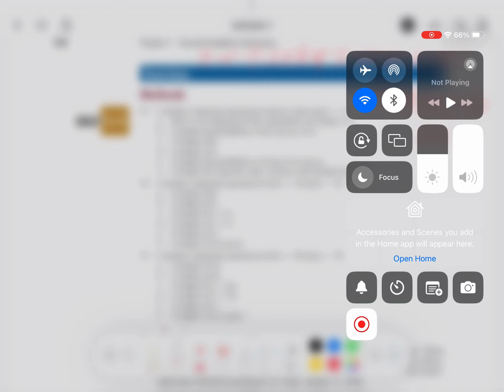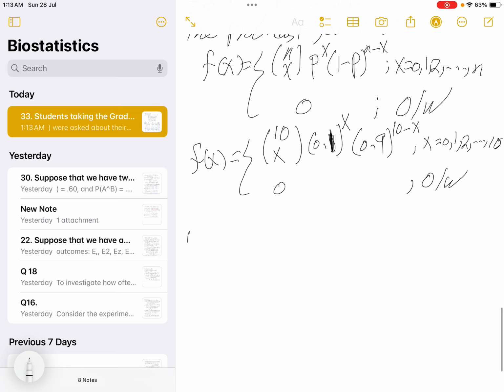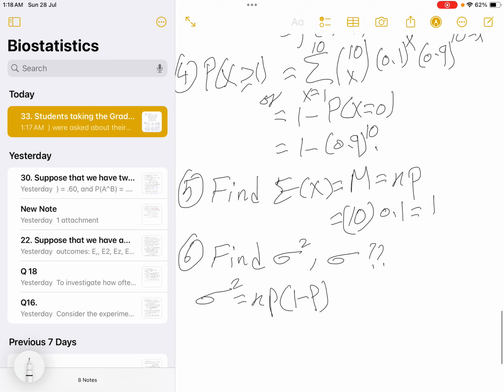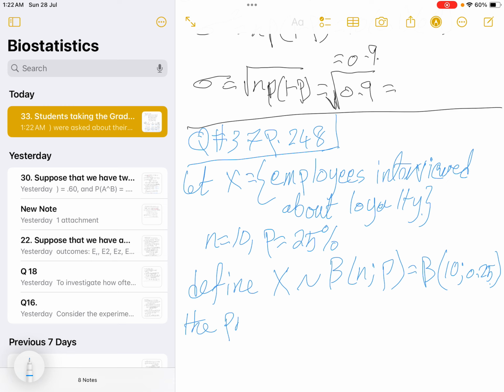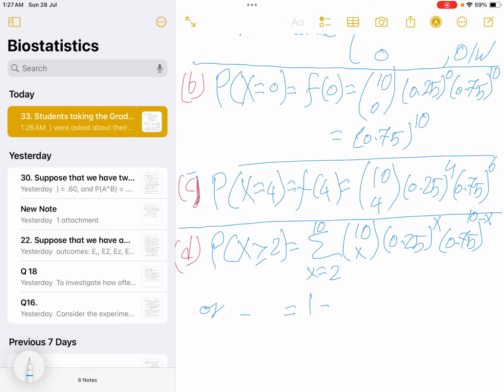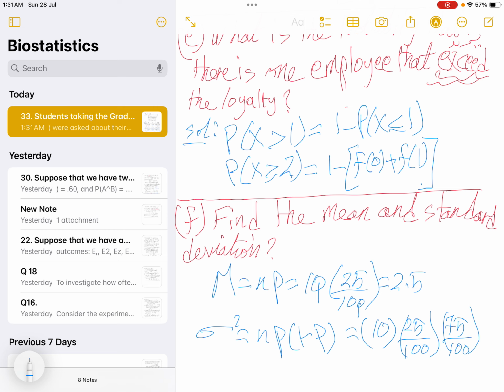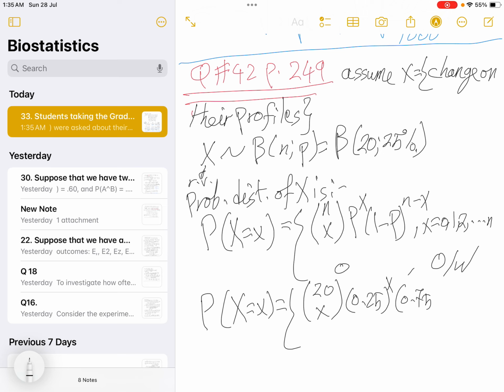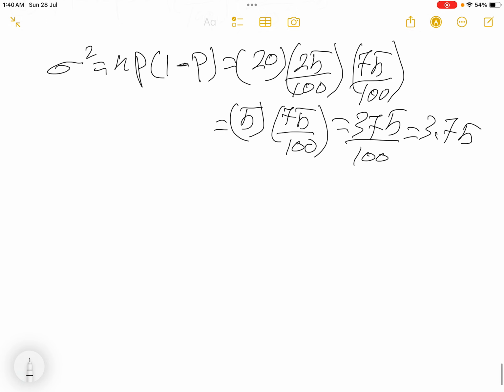Examples on Binomial Distribution